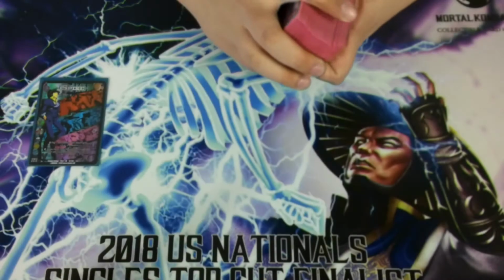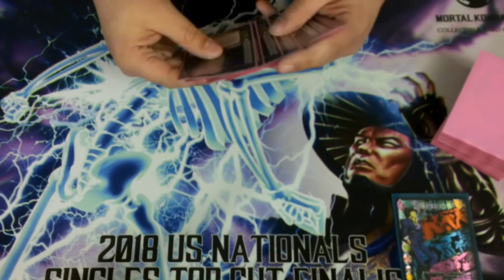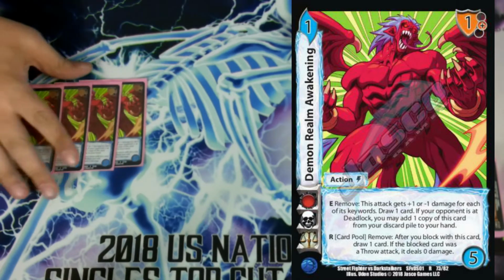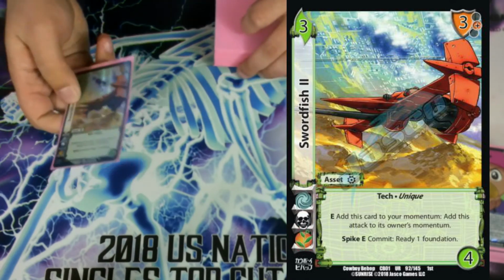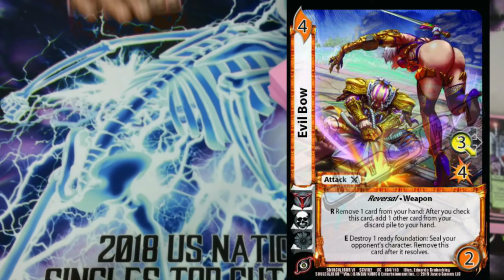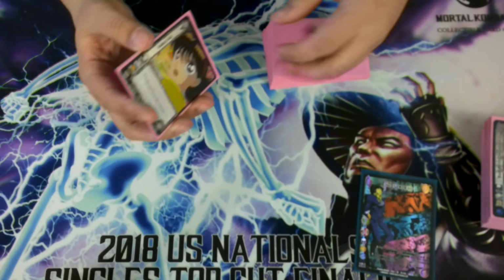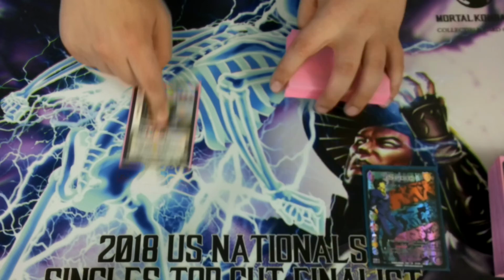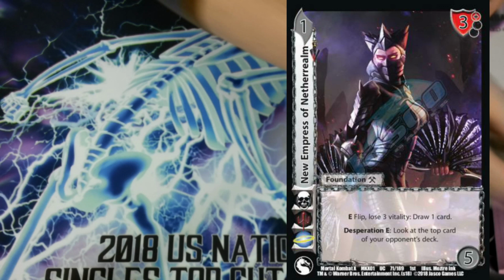Spike* - UniVersus Deck Profile | TCGU